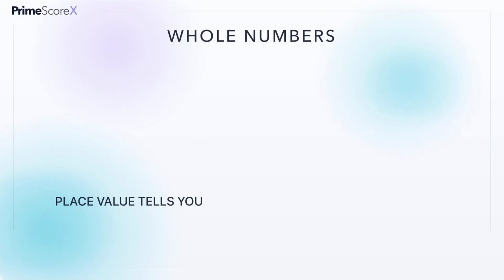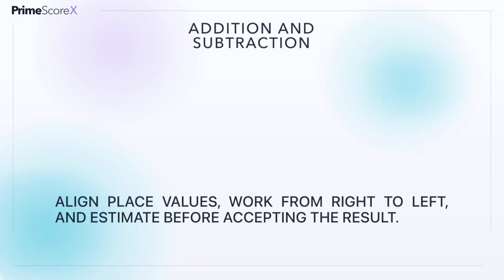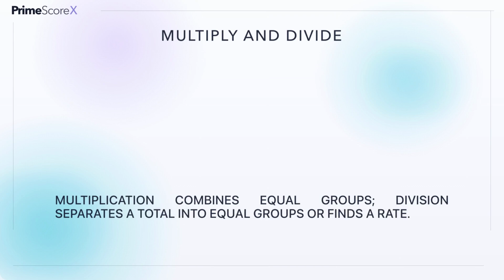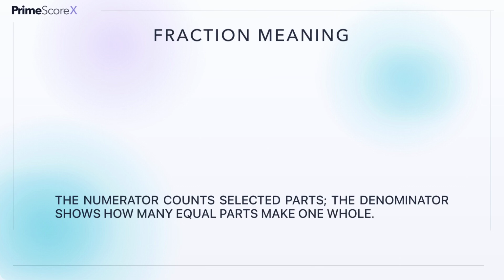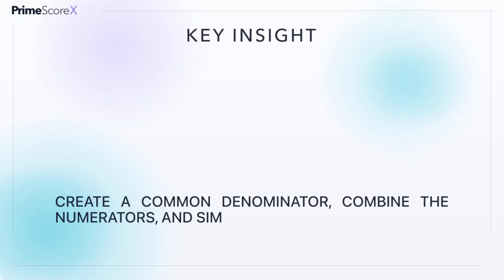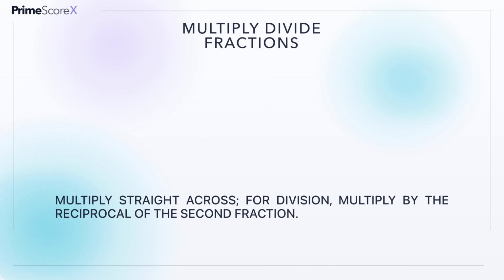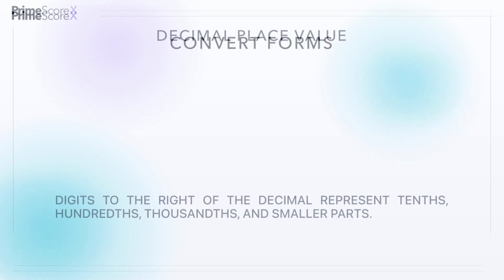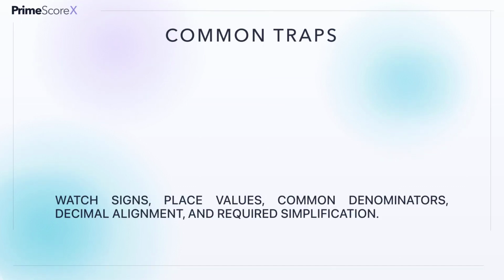Fractions, Decimals & Whole Numbers Made Simple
GED Math becomes more manageable when you know exactly what the question is asking and follow a repeatable process. In this lesson, we break down whole numbers, fractions, and decimals with plain-language explanations, a GED-style method, and fast checks that help you catch common mistakes.

In this video, you will learn:
- Number Foundations
- Whole Numbers
- Addition and Subtraction
- Multiply and Divide
- Fraction Meaning

The explanation prioritizes setup, operation choice, calculation control, and answer checking so you understand the reasoning instead of memorizing isolated tricks.

This video is part of the Mathematical Reasoning playlist and is designed for busy adult learners preparing for the GED in 2026. Use it as a quick lesson before targeted practice, then review any missed questions to identify the exact skill that needs more work. The goal is not to study everything at once; it is to build one reliable skill at a time and apply it correctly on test day.